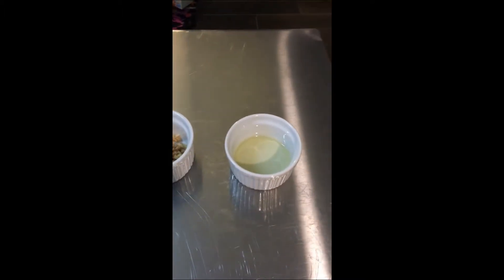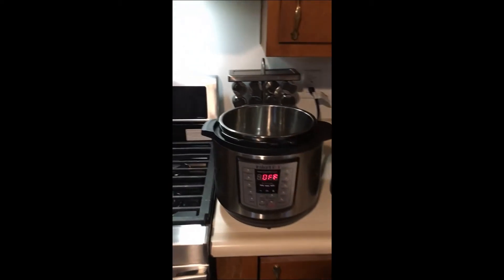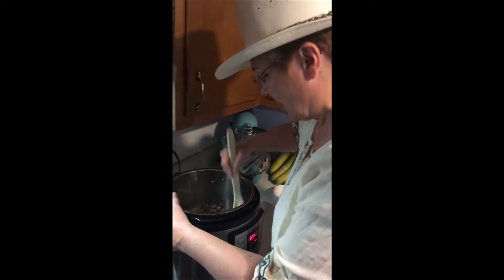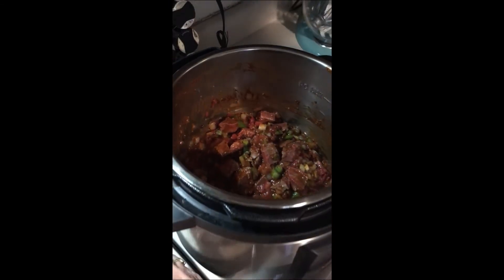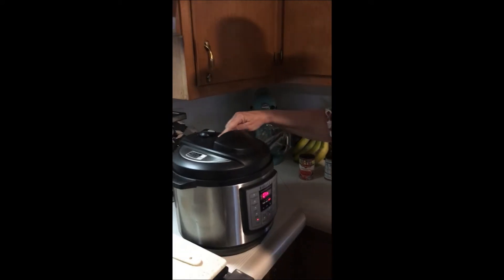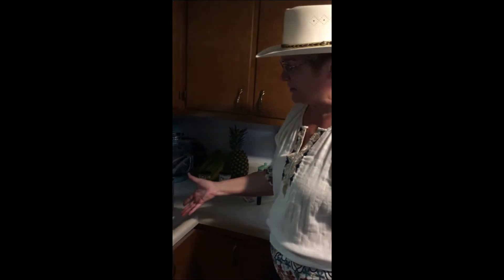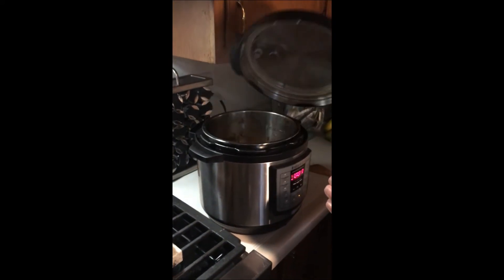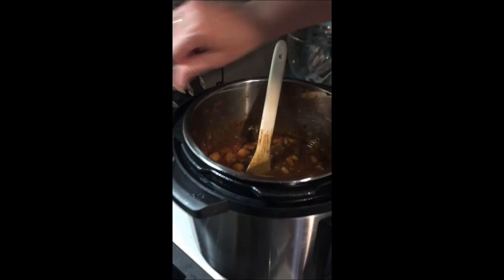Southwest Region Chili Recipe